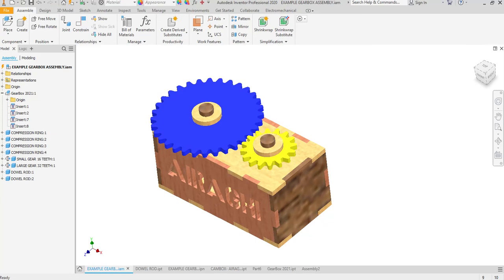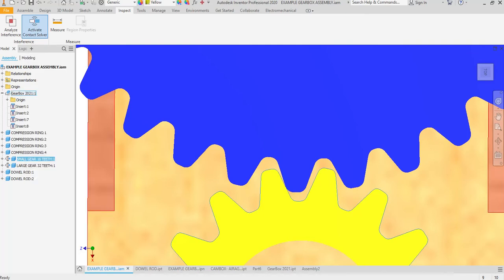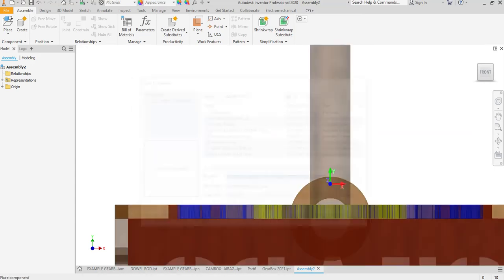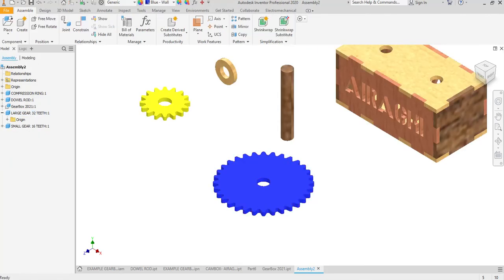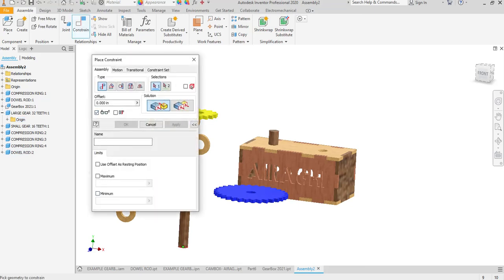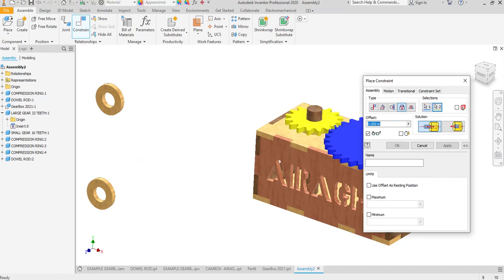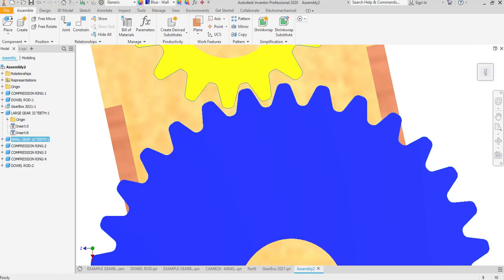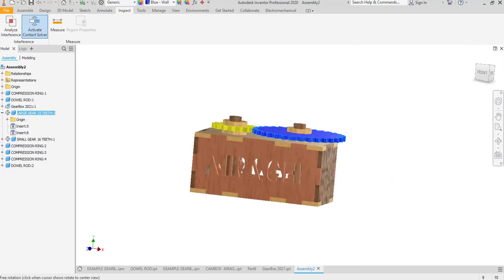GEARBOX ASSEMBLY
THIS VIDEO SHOWS YOU HOW TO CREATE THE ASSEMBLY FOR YOUR GEARBOX